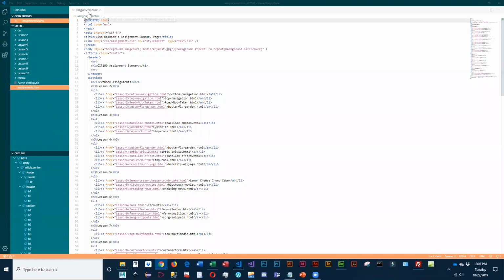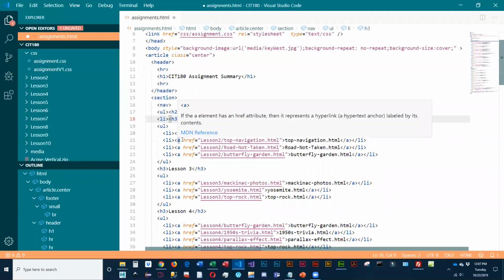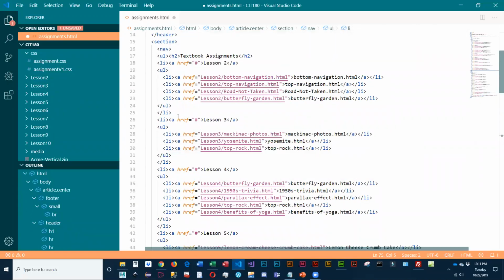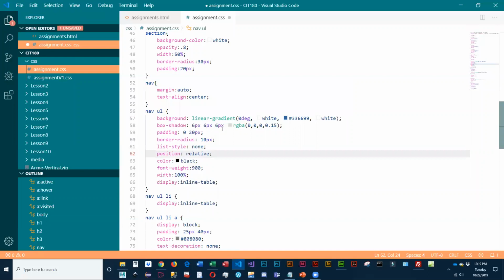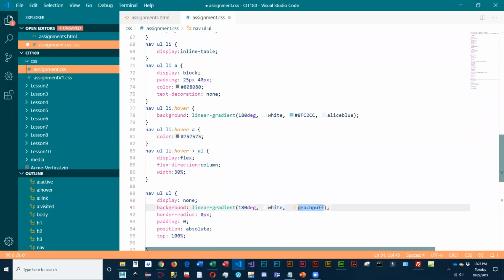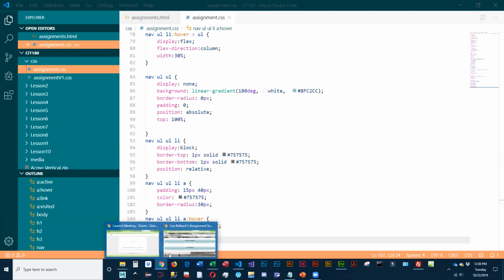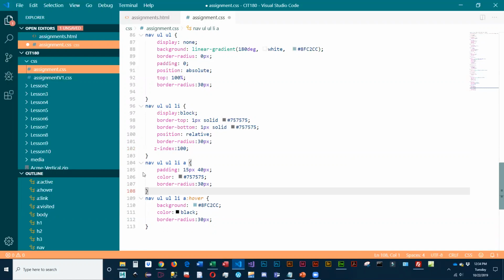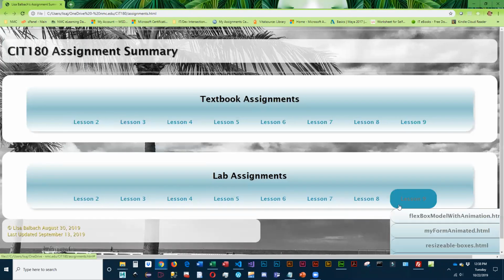converting assignment page to pull down menus